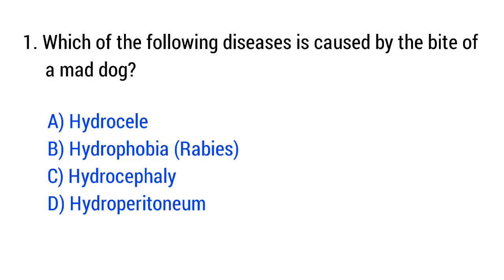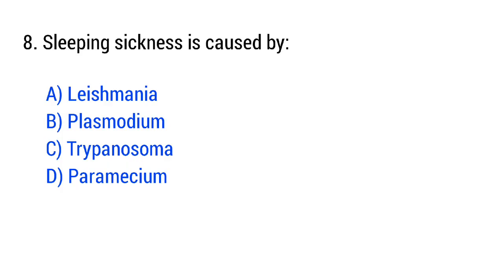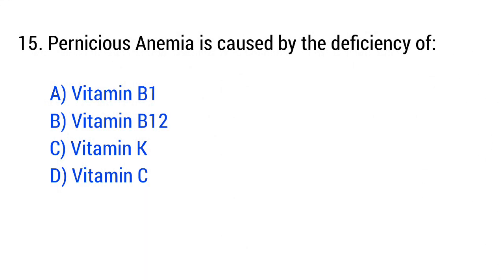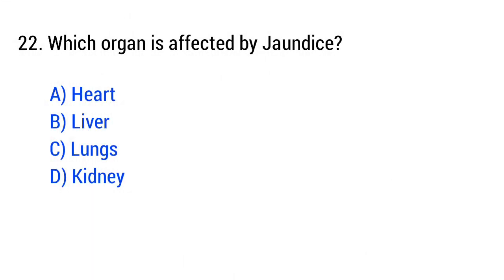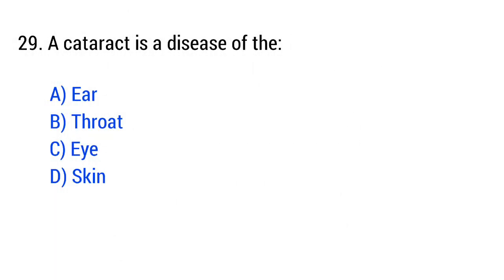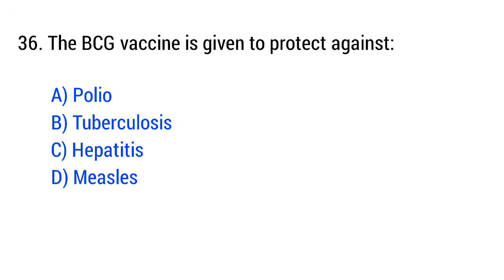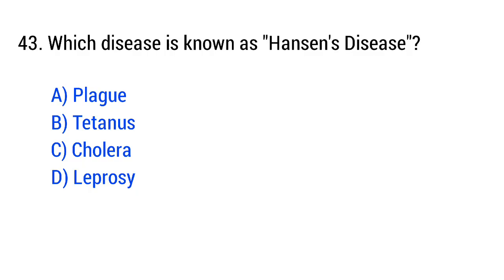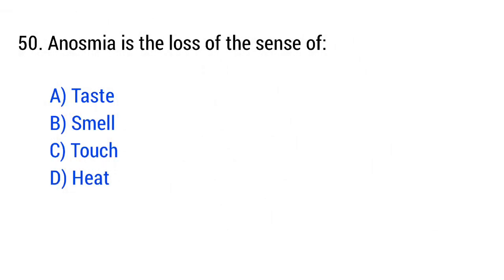Human Disease MCQs | Human Disease questions and answers | disease mcq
In this video, we bring you the Top 50 Most Important MCQs on Human Diseases, specially designed for students preparing for:

✔️ Staff Nurse Exams
✔️ BSc Nursing
✔️ General Nursing & Midwifery (GNM)
✔️ ANM | Community Health Nursing
✔️ Medical Entrance Exams
✔️ Competitive & Board Exams

These MCQs cover a wide range of topics including:
🦠 Infectious Diseases
🧬 Genetic Disorders
🍃 Deficiency Diseases
🩺 Lifestyle Diseases
🧫 Bacterial, Viral, Fungal & Protozoan Diseases
💉 Symptoms, Causes, Diagnosis & Prevention

disease mcq,
disease mcqs,
disease quiz,
disease questions,
disease questions and answers,
top 50 human diseases mcqs,
human diseases mcqs with answers,
nursing exam mcqs,
medical exam mcqs,
communicable diseases mcqs,
deficiency diseases mcqs,
infectious diseases mcqs,
staff nurse exam preparation,
study with anam mcqs,
important mcqs for nursing exams,
biology mcqs,
general science mcqs,
competitive exam mcqs,
top diseases mcqs,

📚 More From Study with Anam

✔ Nursing Subjects
✔ Biology
✔ Chemistry
✔ Physics
✔ Current Affairs